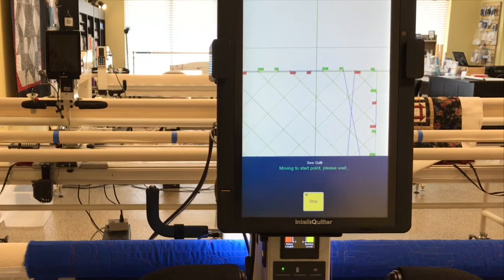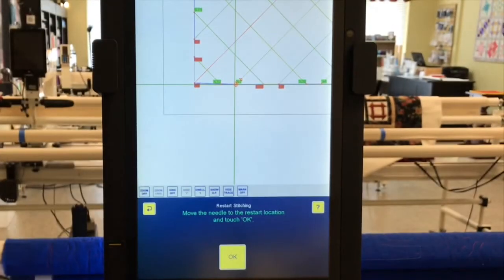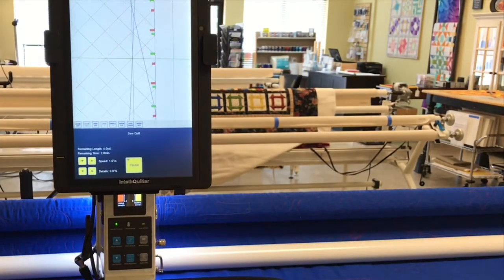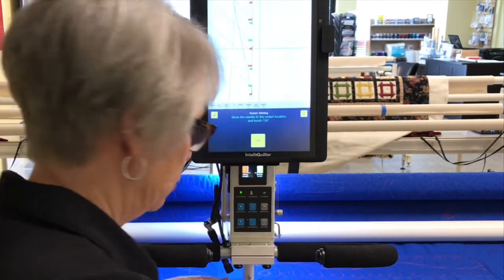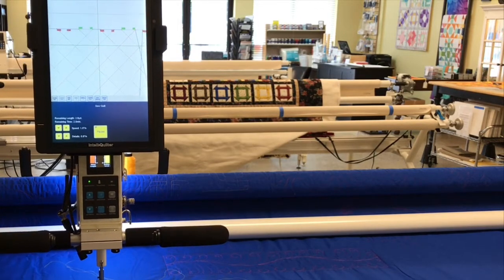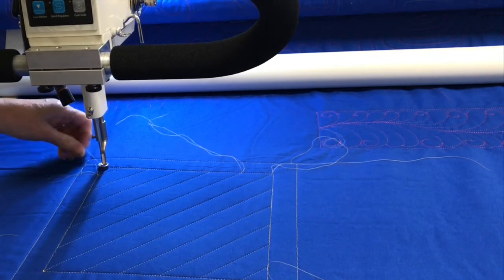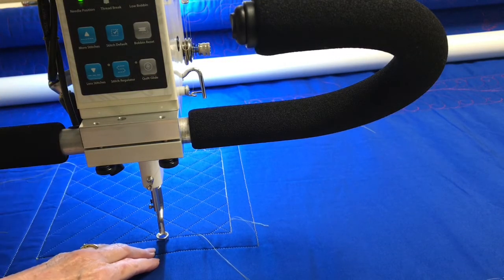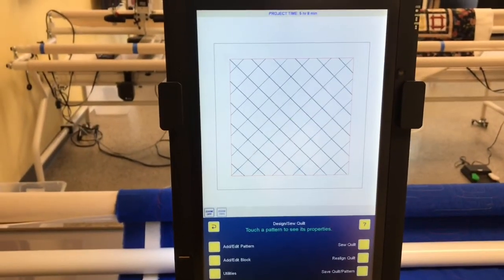Intelliquilter Tutorial for Crosshatching (Part 3)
Part 3. This video includes the final stitching of the crosshatching project. Join Sheridan Carter from Sheridan Kay Quilting/APQS Hendersonville, NC as she walks you through utilizing features found in Intelliquilter. Create a custom design to be used across hand stitched art and see it demonstrated in clear concise steps.